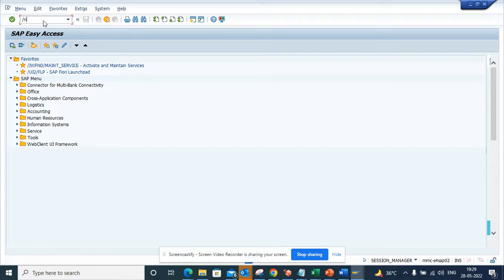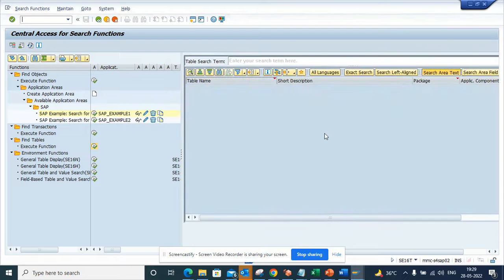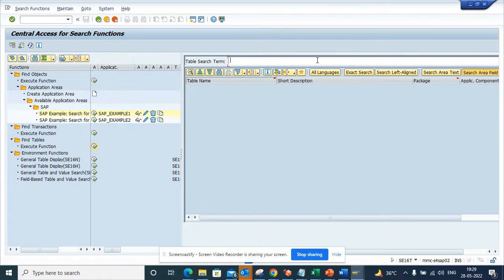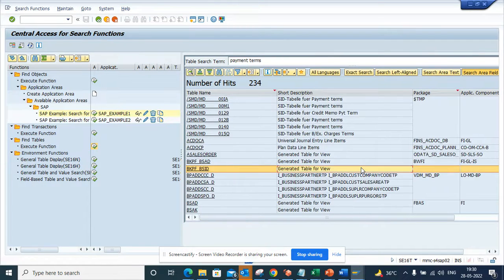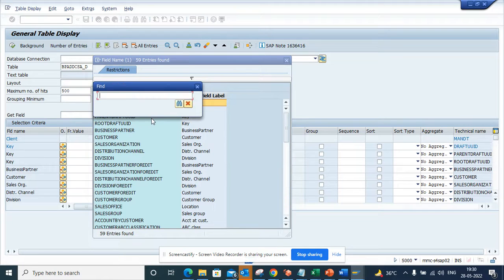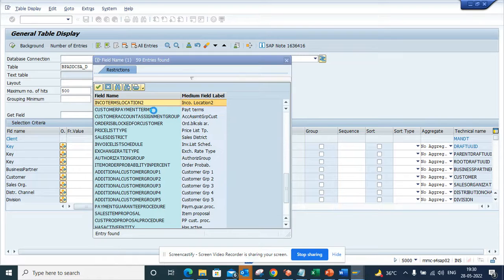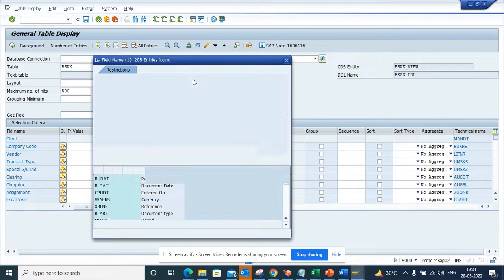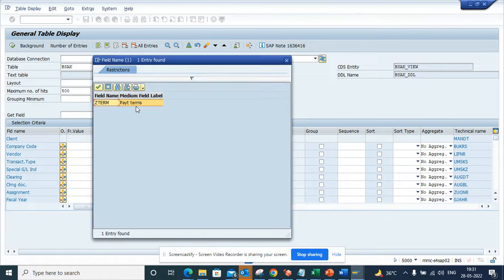How you can get to know the Table Name by just knowing the Field Description in SAP?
@Daniel Mateo